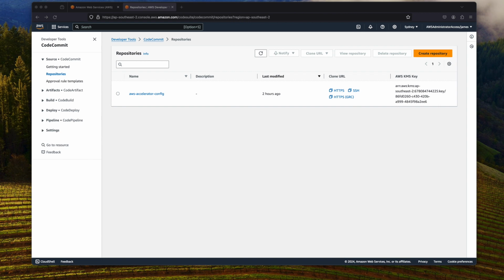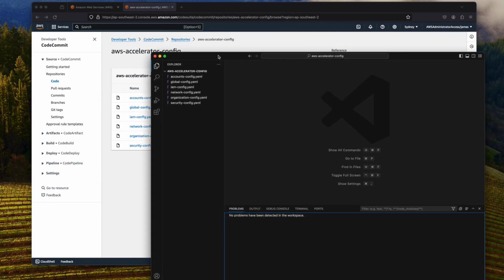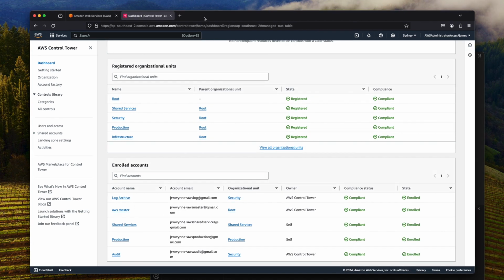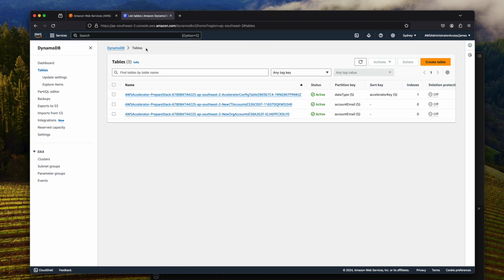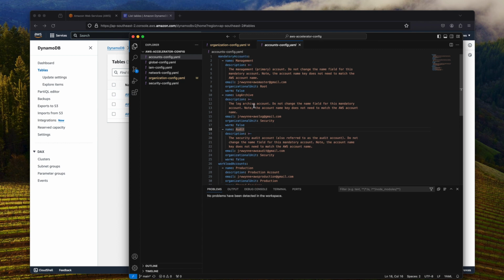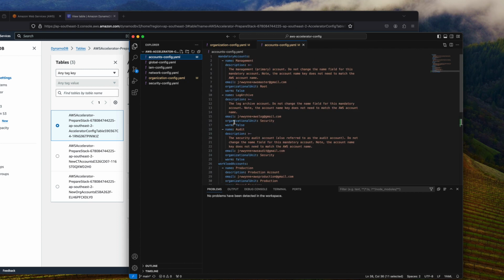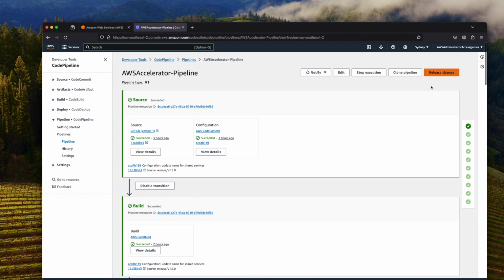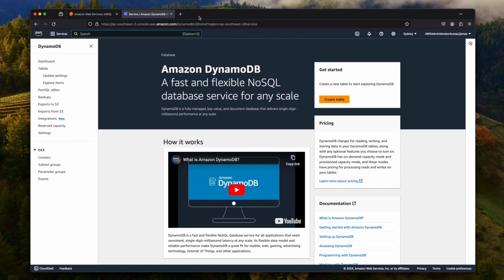AWS Account Creating using LZA